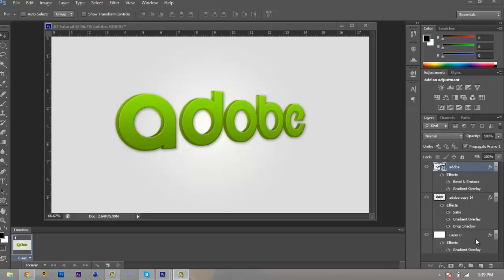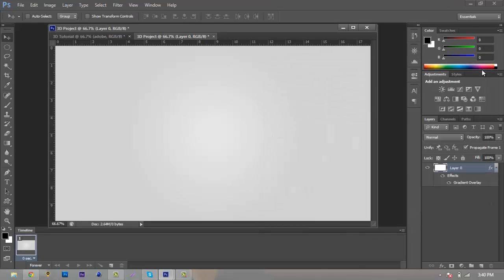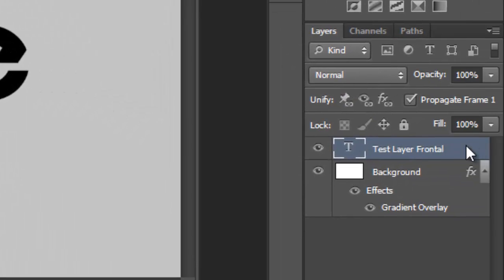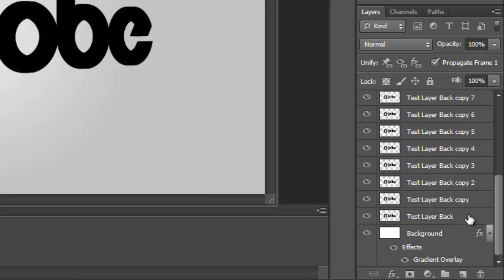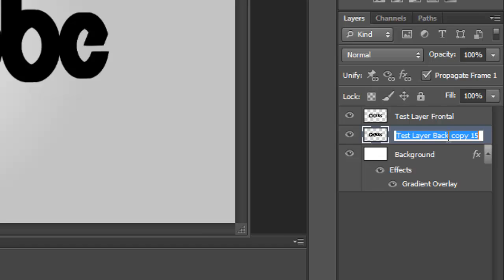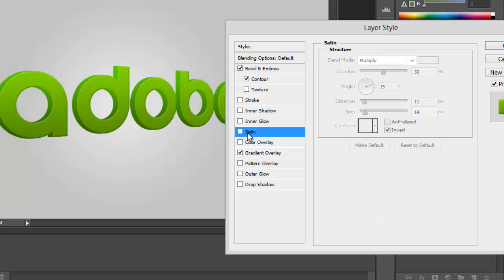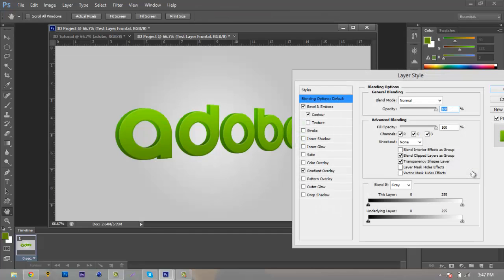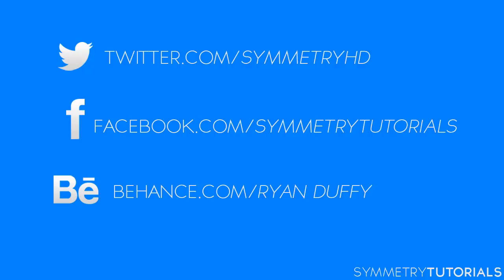Create 3D Text in Photoshop CS6 // Photoshop Tutorial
Hey Guys! Here's another Photoshop Tutorial where I teach you one of a couple tec. you can use to make a professional looking 3D text in Photoshop CS6.